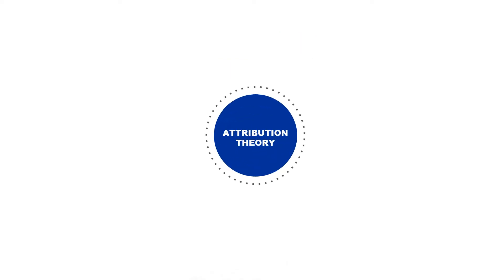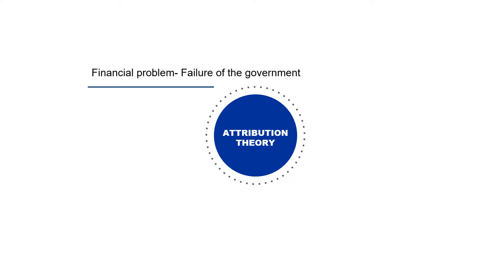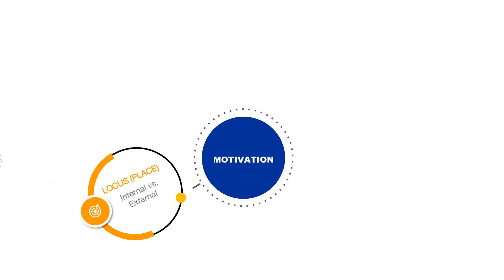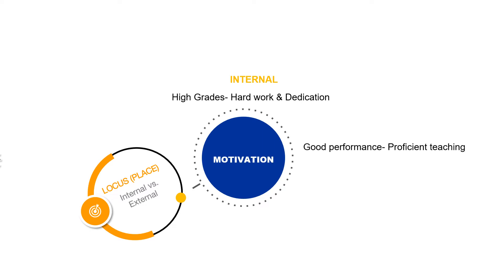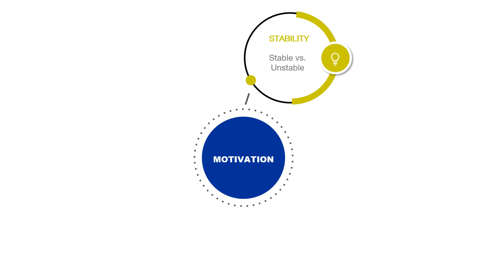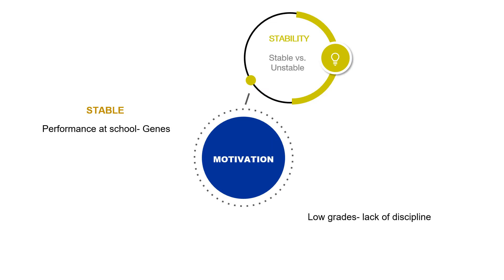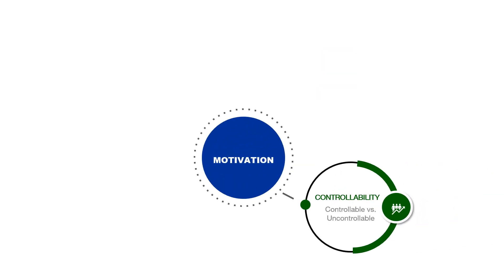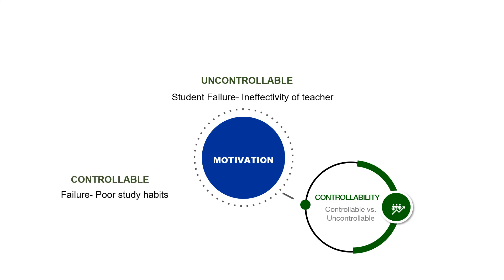Attribution theory (Motivation)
What is attribution theory?
This explains that we easily attribute things that happened to us to several factors. For example, a person may attribute his financial problem to the failure of government in providing services. Or you try to attribute your poor economic status to the area that you are in because you live in a very marginalized area.
These attributions are also associated in our motivation and they differ in three ways.
First, Locus or place
Second, Stability
And Third, Controllability

Note: The information is sourced from:
Facilitating Learning: A metacognitive process
M.D Lucas
B.B Corpuz